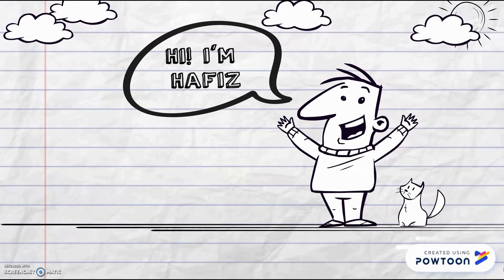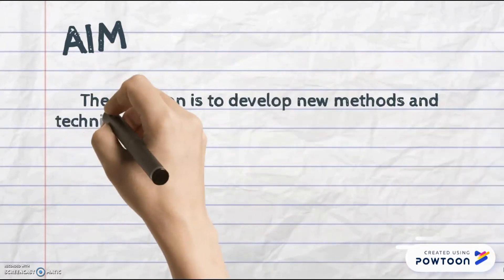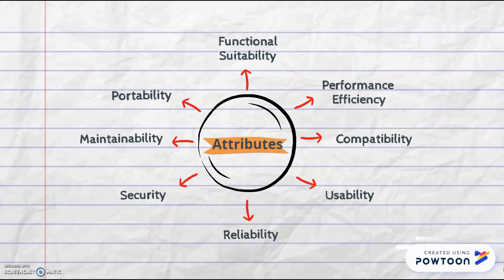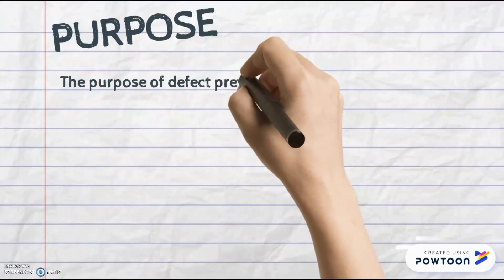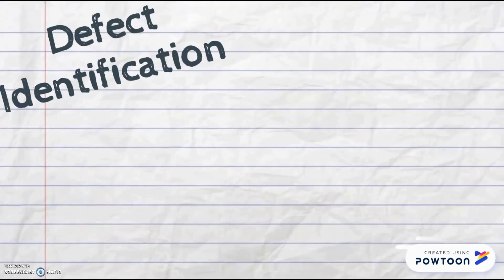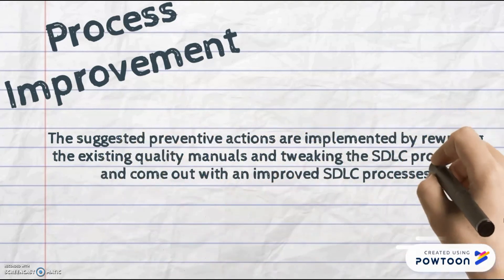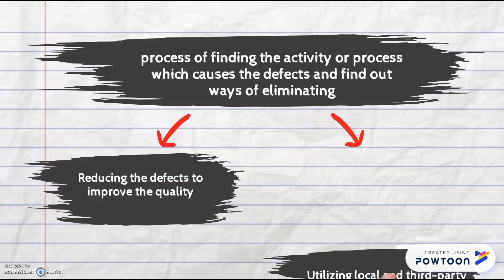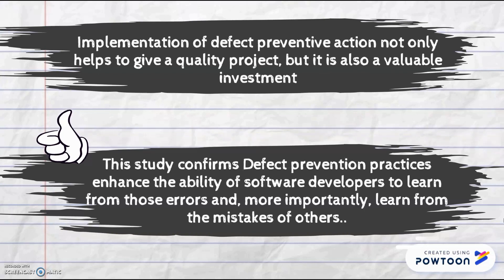Defect Analysis and Prevention for Software Process Quality Improvement